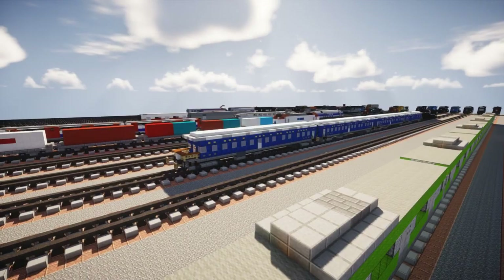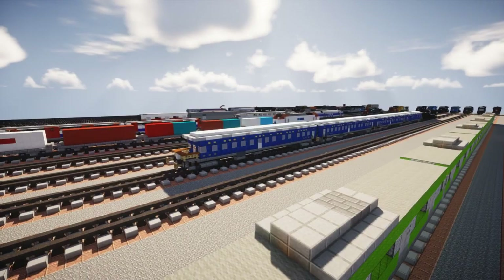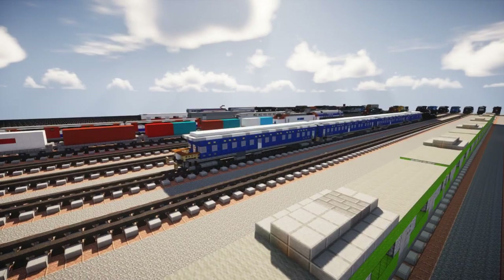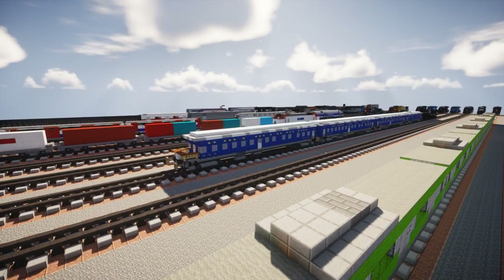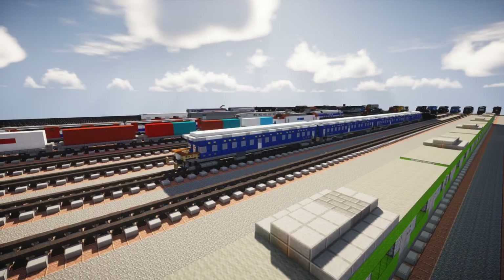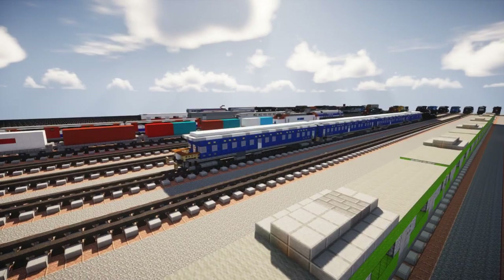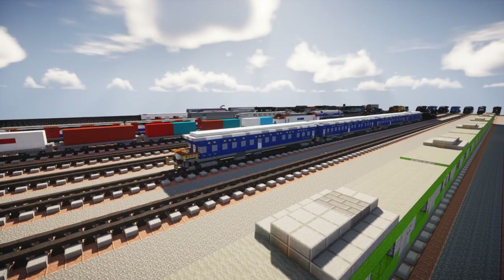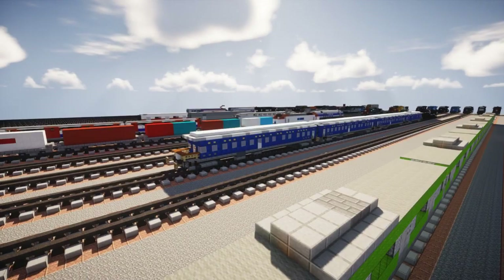Minecraft Murder on the Orient Express Coaches Tutorial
Minecraft How to make coaches from Murder on the Orient Express 2017 movie, includes baggage, coach, observation cars, it goes along with SNCF 241p steam locomotive. Commissioned by LadyBugMarinette & Crosshqirs